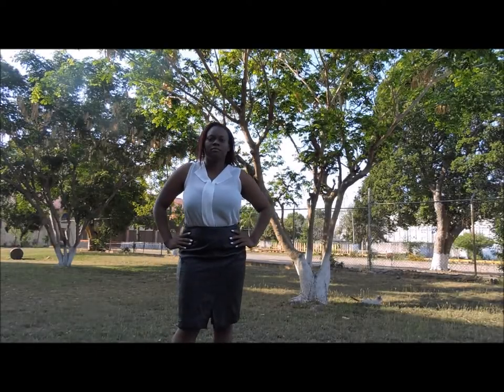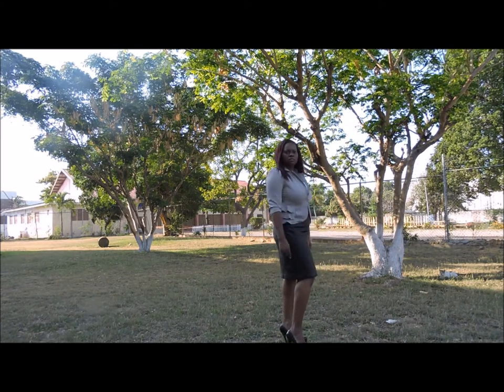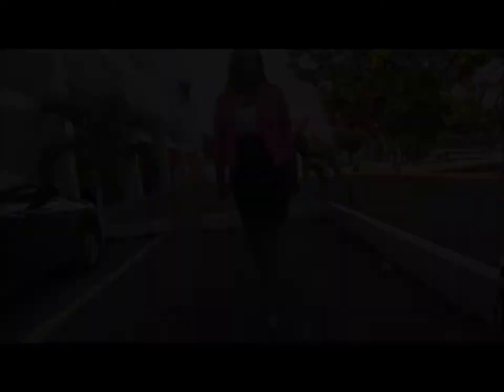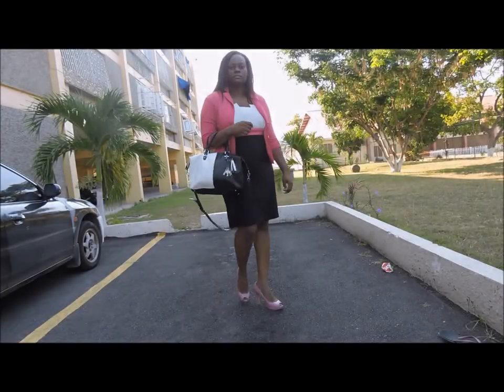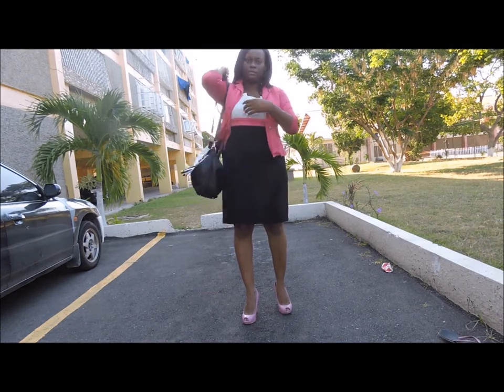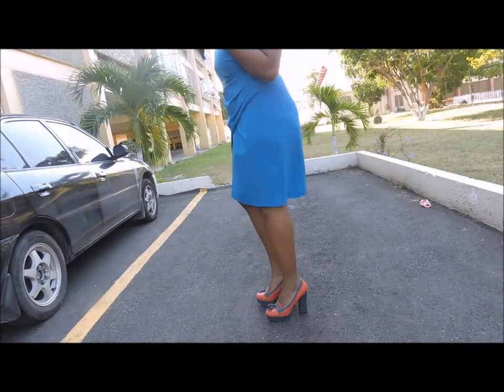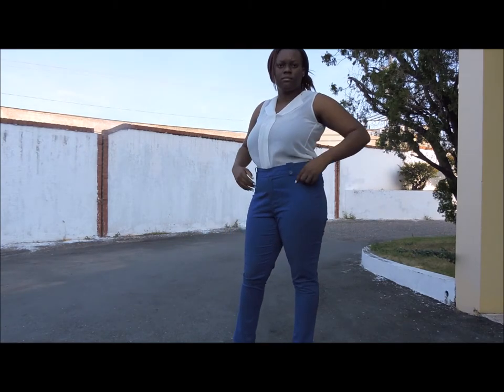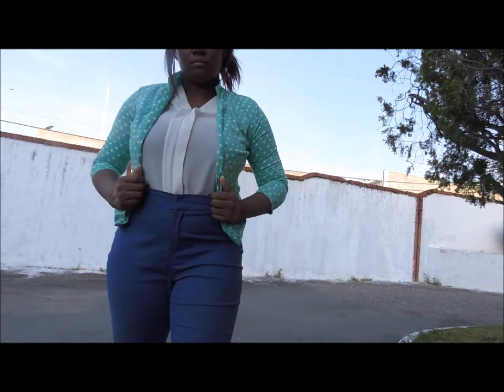Simple Office Attire for curvy girls/collaboration with Latoya T ms Diva supplies